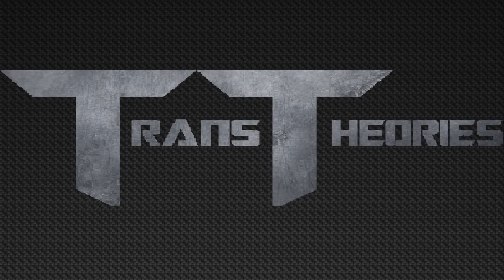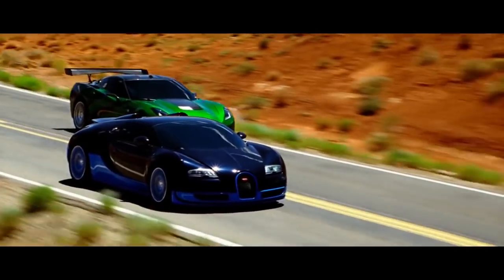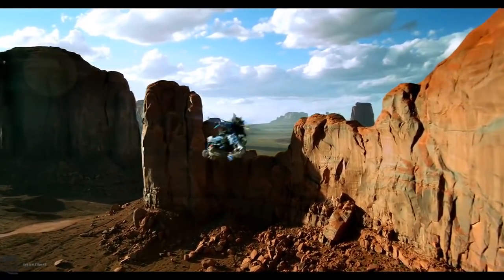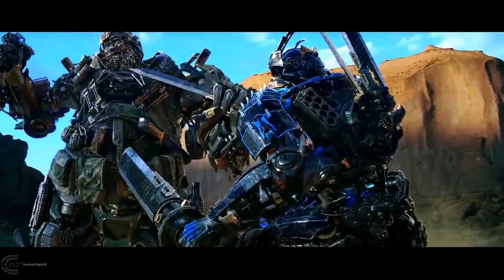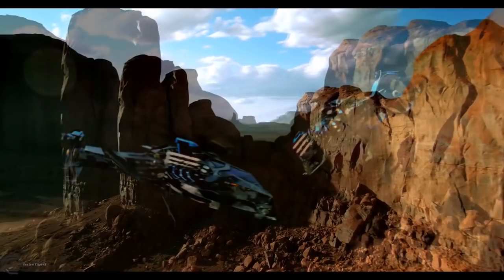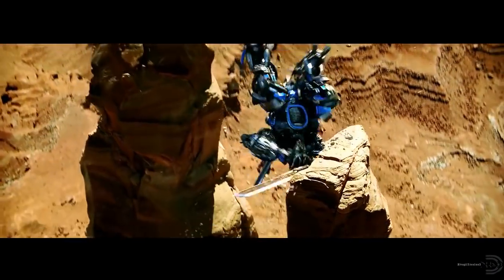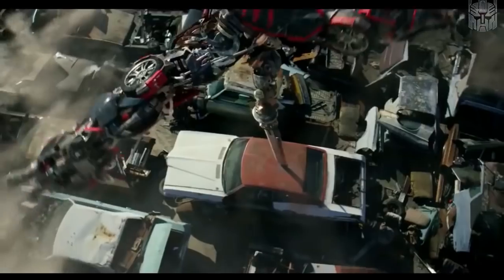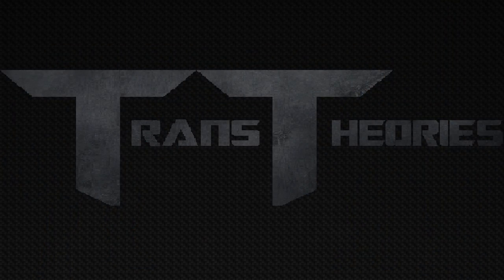What Happened To Drifts Helicopter Mode In TLK?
In this video we will be talking about, why drift does not turn into a helicopter in Transformers TLK